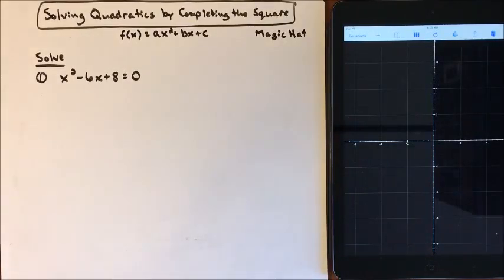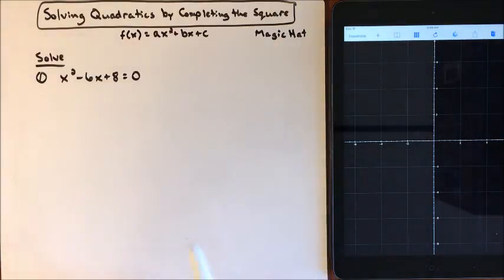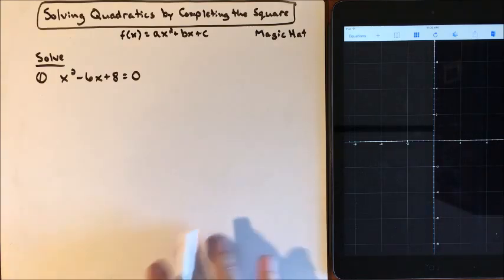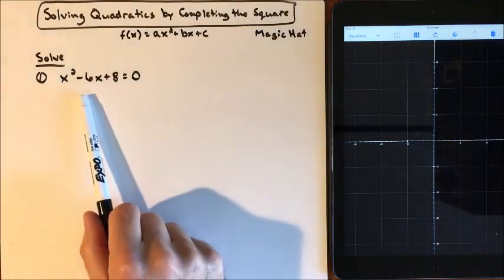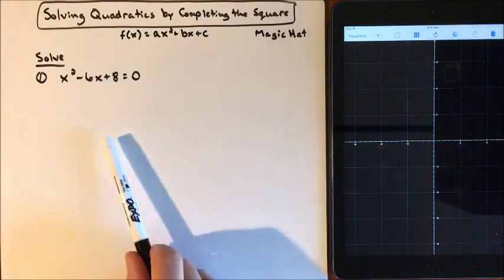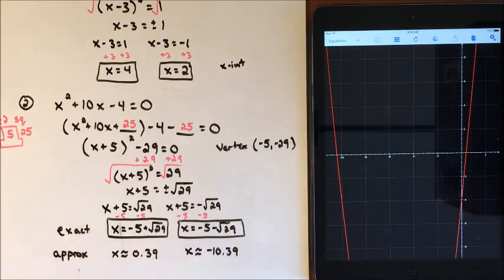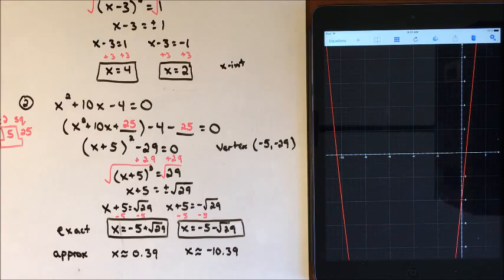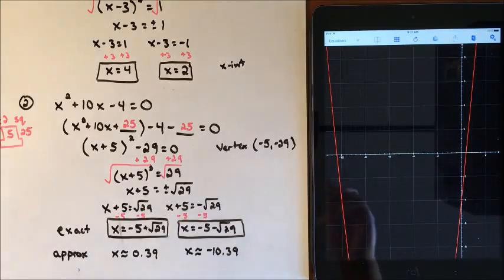Solving Quadratics by Completing the Square